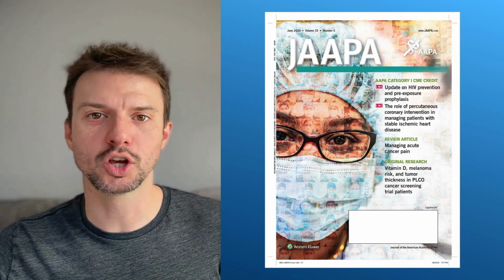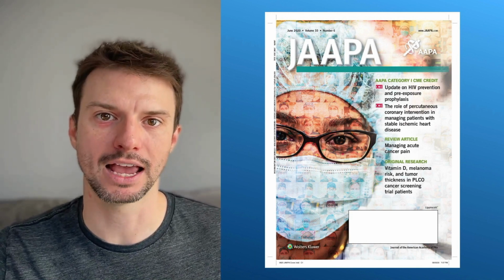How to Choose the Right Academic Journal for Your Writing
Authors face a challenge in finding the right academic journal to submit their writing and research. This video examines two important attributes authors should consider when deciding on a medical journal or other academic journal: scope and audience. It includes examples of scholarly journals and discusses the scope and audience of each.

00:00 Intro
00:48 Scope
02:08 Audience
03:52 CHEST
05:47 JAAPA
08:08 JPAE
10:09 Recap

Want a full article breaking down the differences you need to know about JAAPA and JPAE?

Check out the FREE guide, The First Five Steps to Publication for healthcare workers